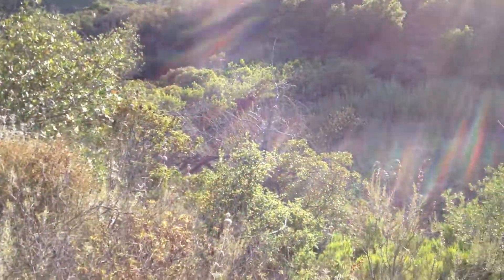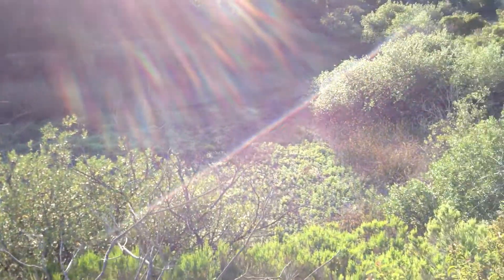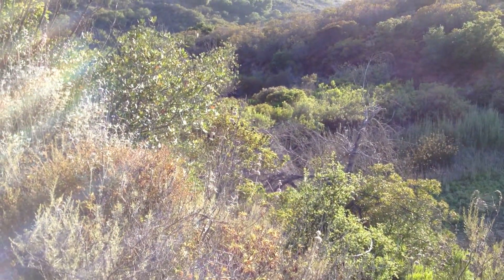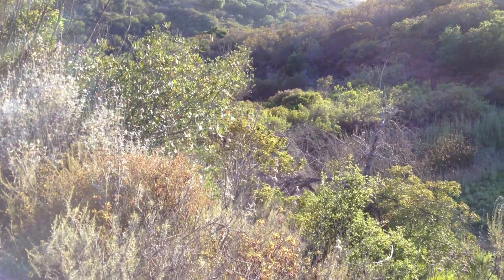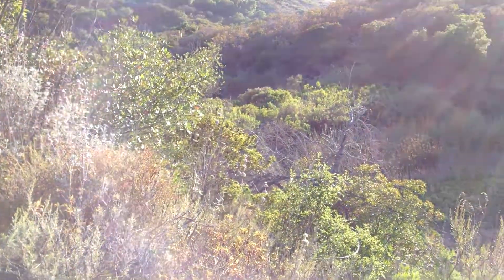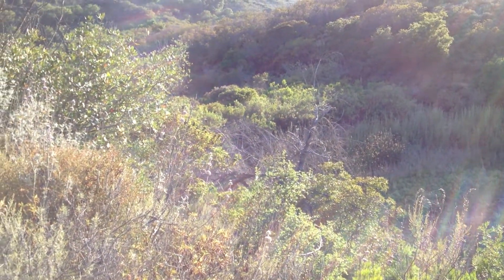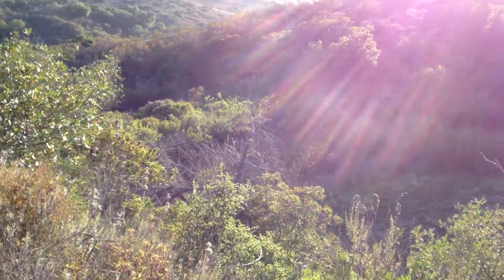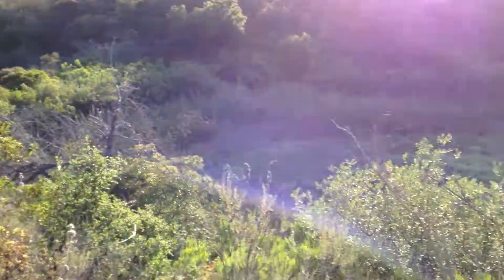Old Reservoir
Describing an old earthen reservoir in La Jolla Canyon.